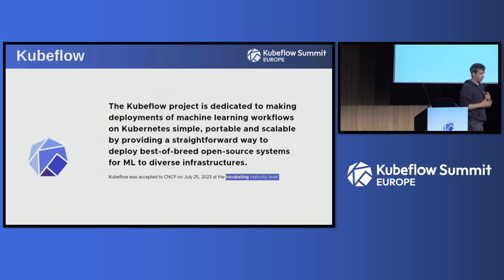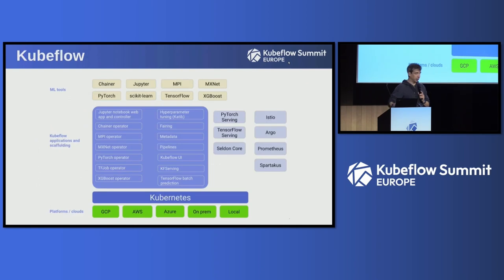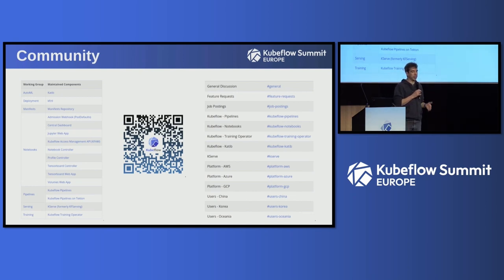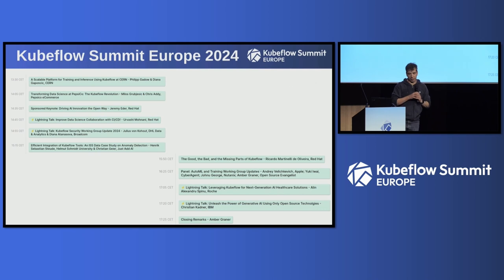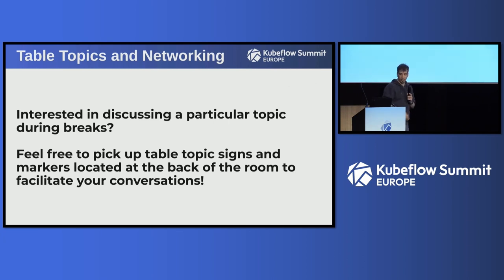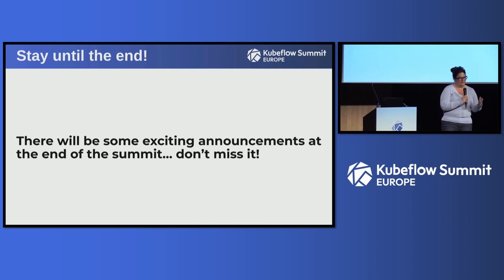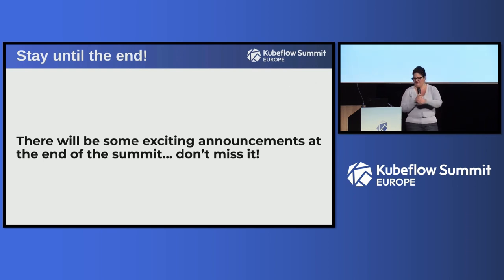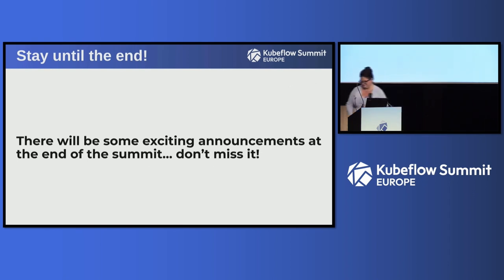Kubeflow Summit | Welcome + Opening Remarks - Ricardo Rocha, CERN & Amber Graner, HPE